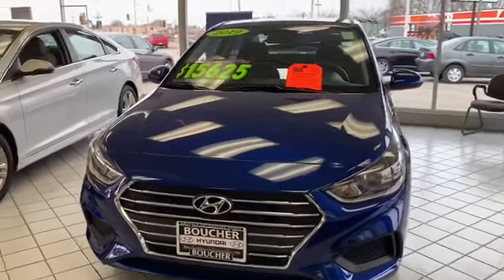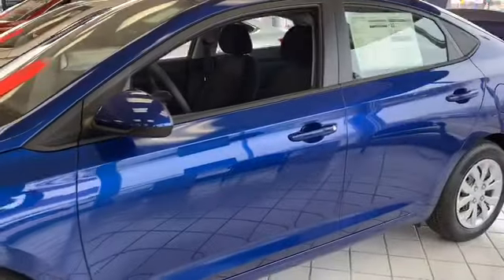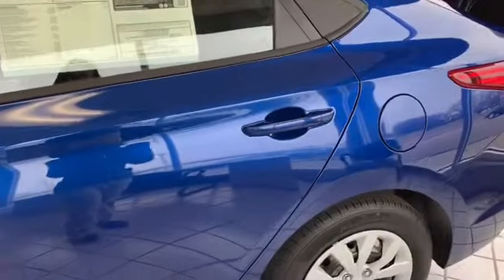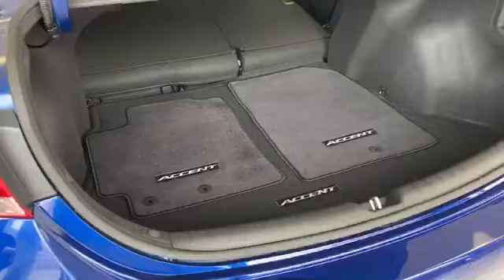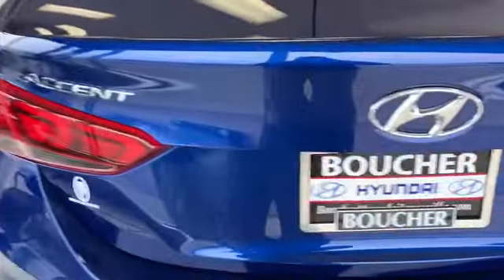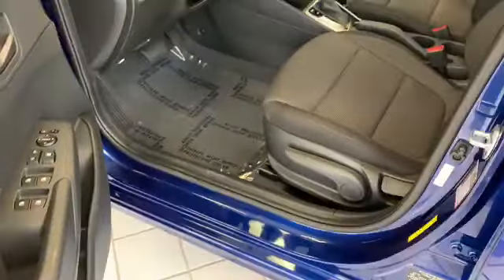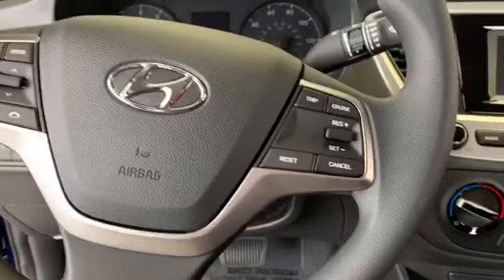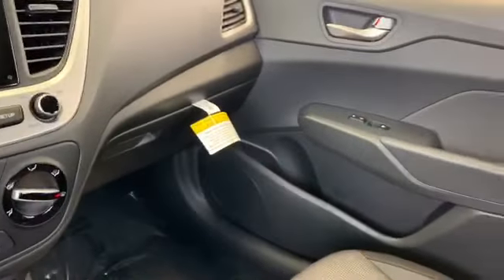2019 Hyundai Accent 19HS041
Boucher Hyundai Janesville Oneida Acosta